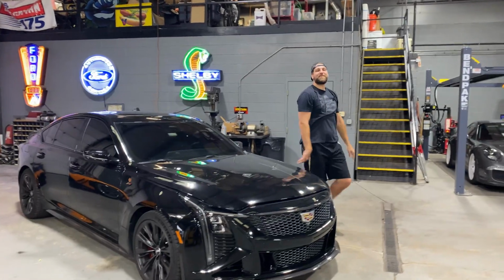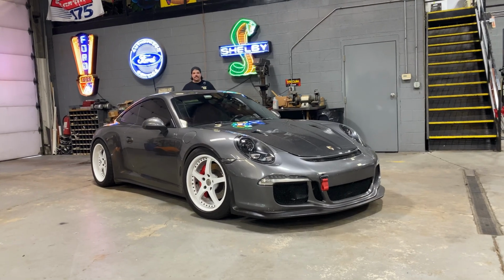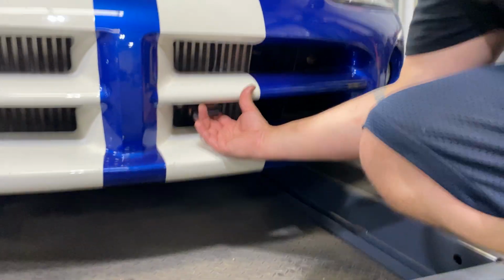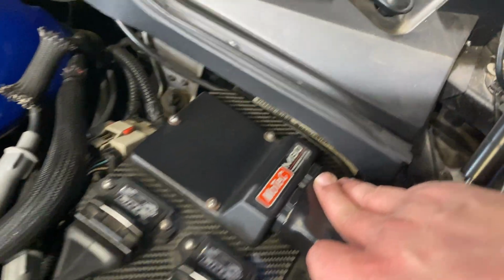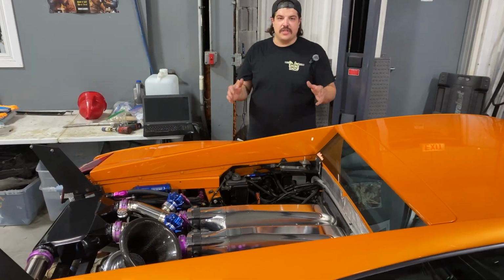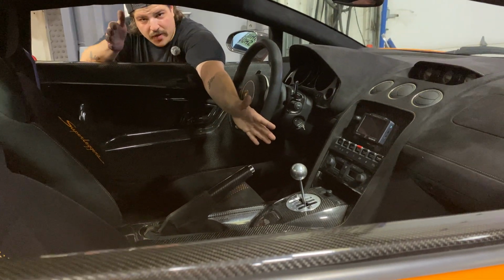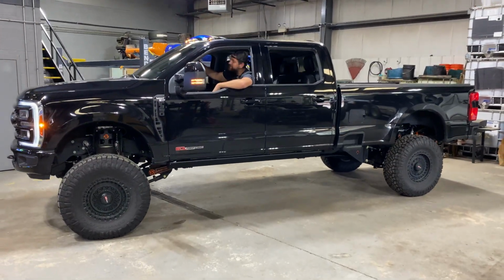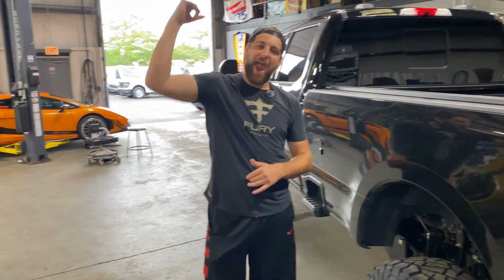Welcome to Dyno Alley- Fleet TOUR!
Hey everyone, welcome to the Dyno Alley YouTube channel! Get to know us, check out the shop, and the cars! Find out what we have going on for the next few months and what is in store for the cars in our fleet.